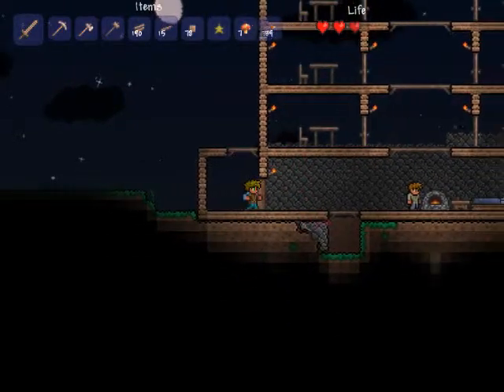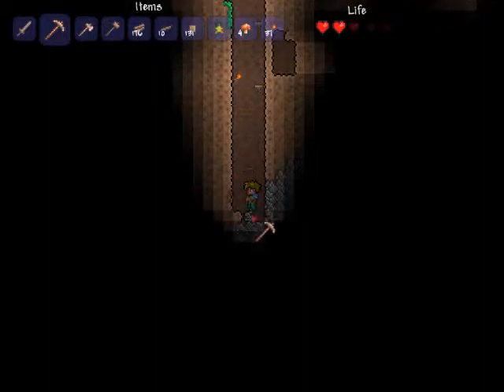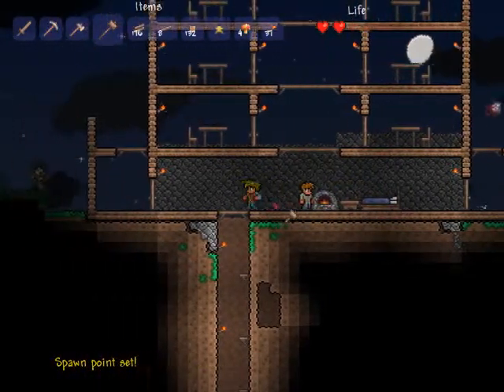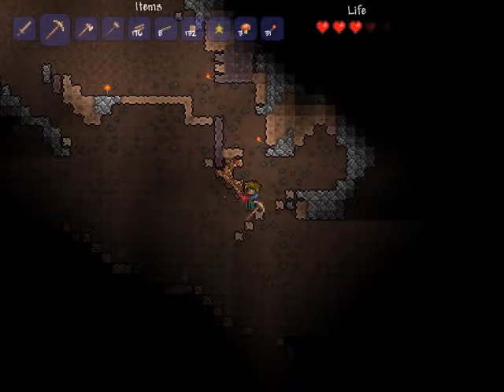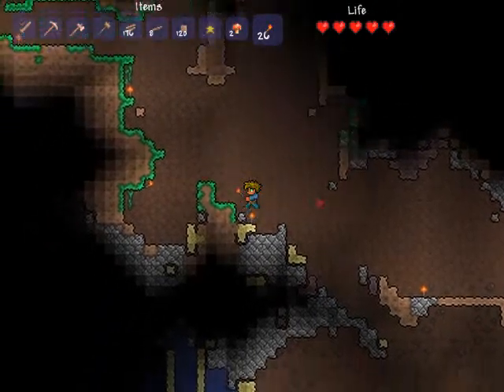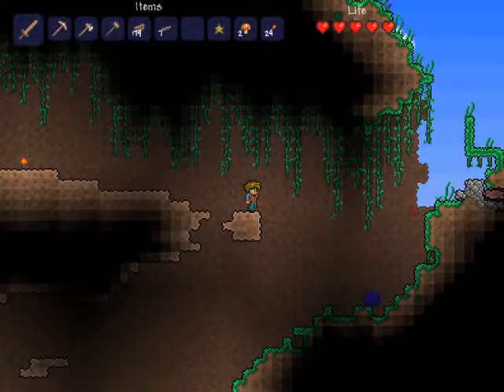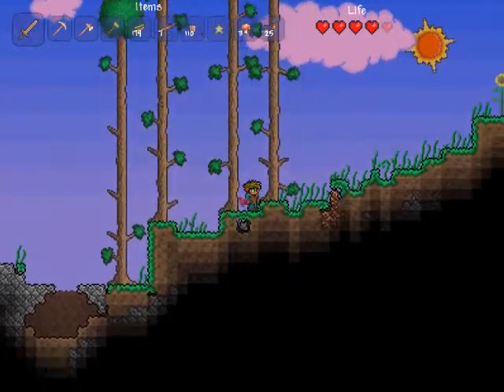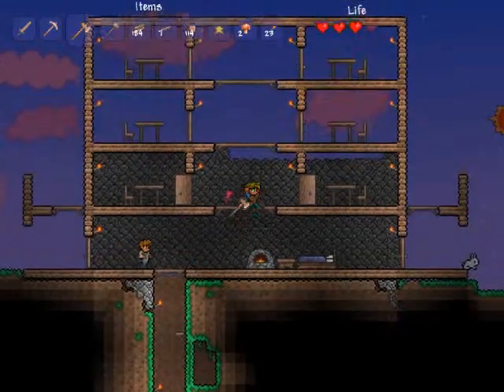Lets Play Terreria SP - E003